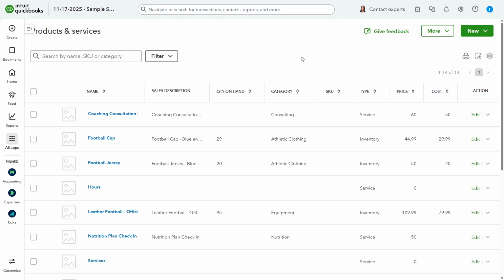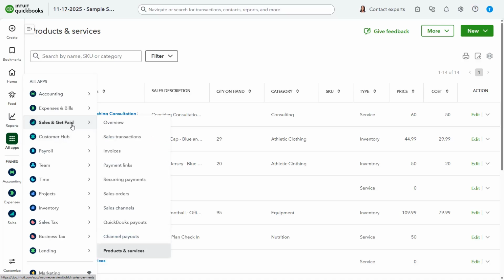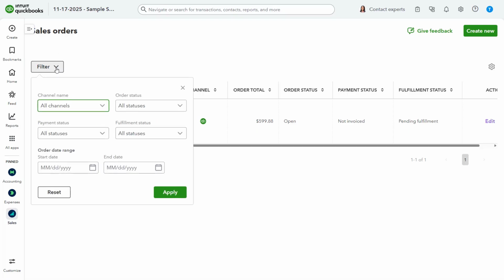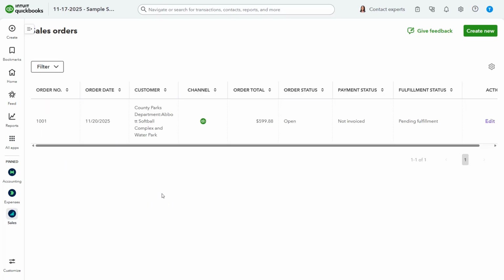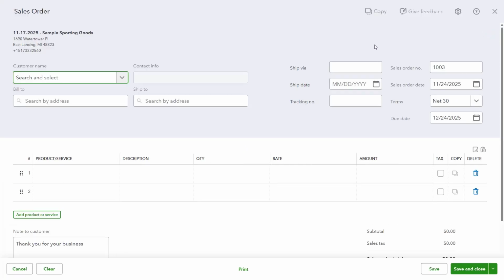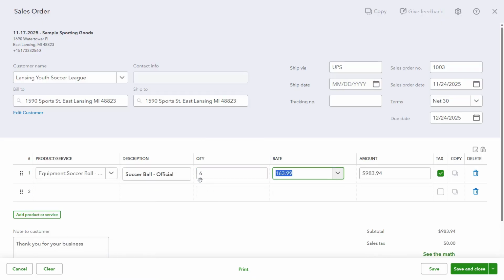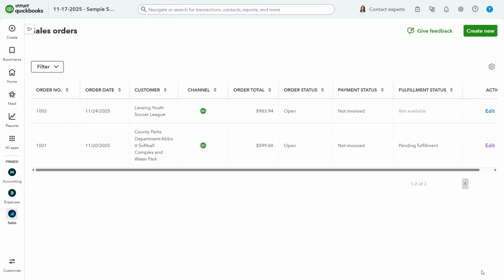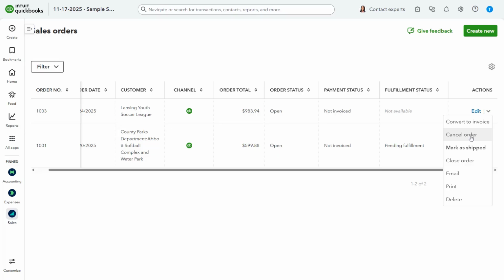How to Create Sales Orders in QuickBooks Online Plus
This video shows you how to create and manage sales orders in QuickBooks Online Plus or higher. This video is from our complete QuickBooks Online training, _Mastering QuickBooks Online Made Easy_ ™. *To get the full QuickBooks Online training, please visit:*